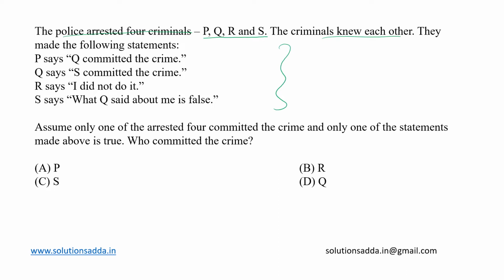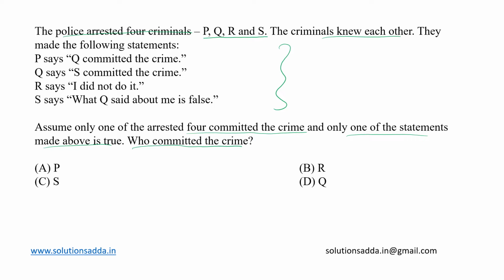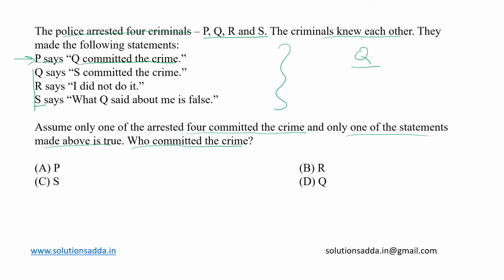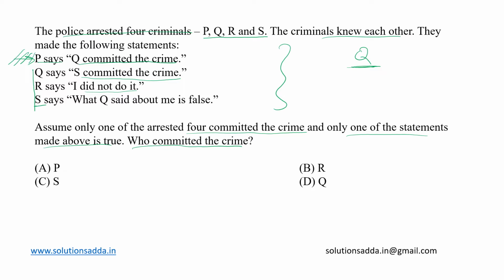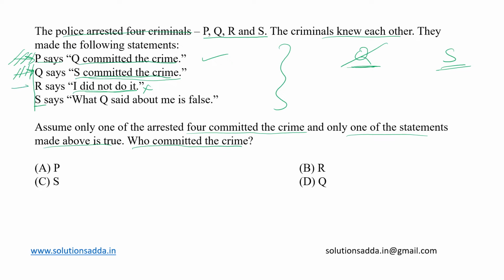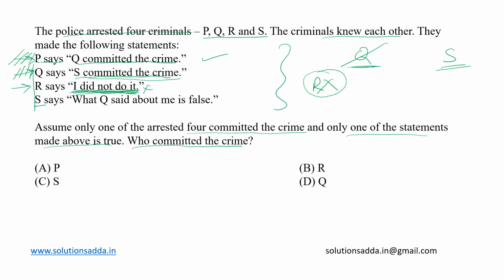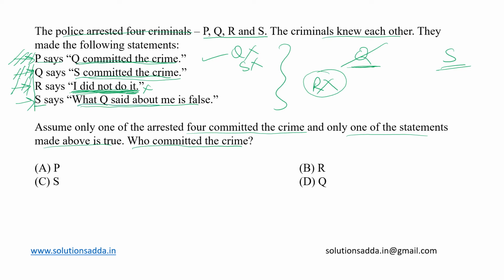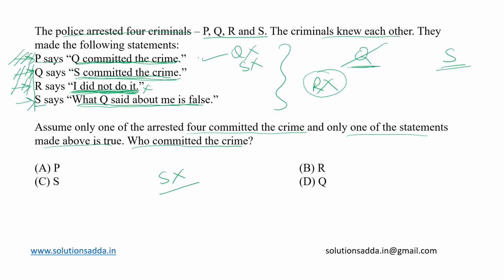GATE 2019 | REASONING | ANOLOGY | SOLUTIONS ADDA | CS TEST SERIES | PYQS | EXPLAINED BY POOJA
GATE 2019 Q: The police arrested four criminals - P, Q, R and S. The criminals knew each other. They made the following statements:
P says "Q committed the crime."
Q says "S committed the crime."
R says "I did not do it."
S says "What Q said about me is false."
Assume only one of the arrested four committed the crime and only one of the statements made above is true. Who committed the crime?